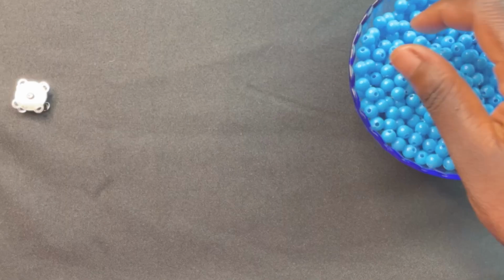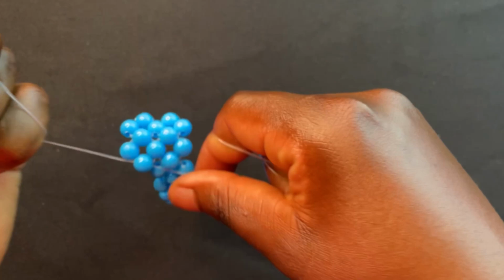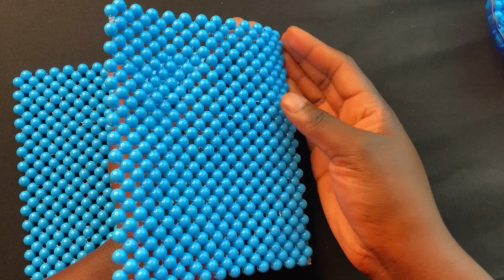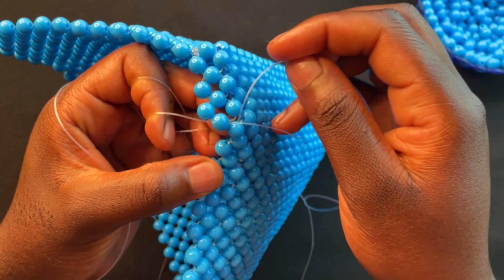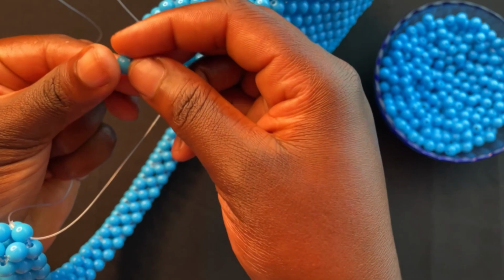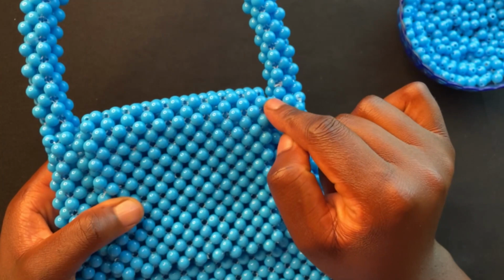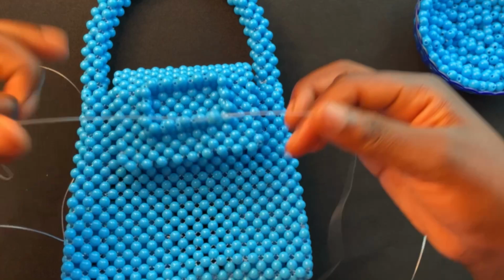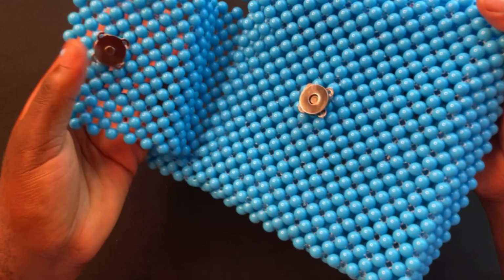DIY BEADED BAG // HOW TO MAKE HOURGLASS BEADS BEADED BAG // BEGINNER FRIENDLY (BALENCIAGA STYLE)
Today's tutorial is on how to make a trendy beaded bag. This tutorial is beginner-friendly. If I can do it , you can too.. If you are new to my channel a very warm welcome to you.

Personal Acc: ( Nolo Matlakale)
Business Acc: ( Made by Nolo)

Materials Used
●0.8 mm Blue Round Beads
●0.6 mm Thread (Crystal String/ Fishing line))
●A pair of scissor
●Bowl

Everything used can easily be found in any local bead store or craft store, Or Alibaba.com / Aliexpress.com

Boho Bag
Boho Beaded Bag
Cage Beaded Bag
beaded basket
beaded dice bag
beaded bucket
Yola Beaded Bag
Yola Bag
Balenciaga Hourglass Bag
Balenciaga Bag
Bag Handle
Trendy Bag
Box Beaded Bag
Square handles
Basket Bag
Pearls bag
Vintage beaded pearls totes bag
Vanina bag
Vanina world
Netaporter
Comino Bag
Comino Beaded Bag
Faux Beaded Bag
Faux Bag
Mini Faux Bag
Shein Bags
Mini Beaded Bags
Round Beaded Bag
Circle Beaded Bag
Love shape beaded Bag
Heart Shape Bag
Pearl bag
Bead bag
Pearl bead bag
Pearl beaded bag
Pearl bag 2022
Pearl bag new design
Bead bag new design
Luxury bag
Luxury bags
Designer bag
Pearl new design bag
Pearls
Diy pearl bag
Diy pearl vintage bag
Aliexpress haul
Mini bag
How to make a bead bag
Summer bag
Summer bead bag
Summer bag haul
Summer bag DIY
Shrimps handbag
Shrimps Antonia Pearl bag
DIY Beaded bag handles